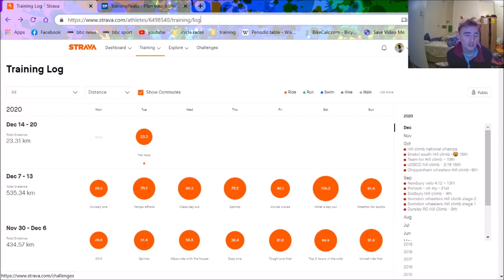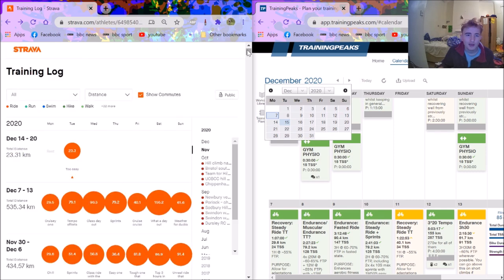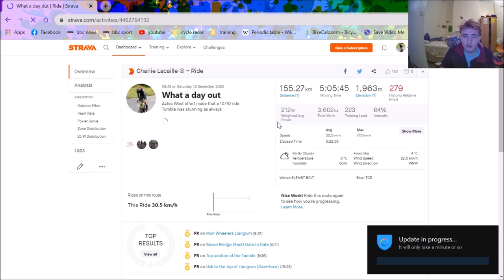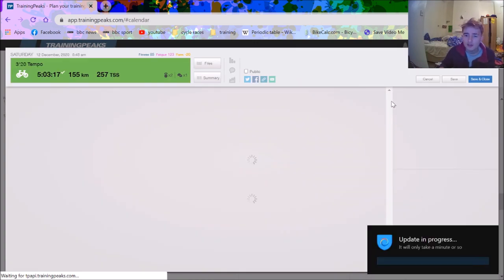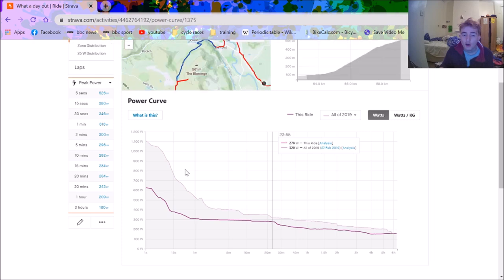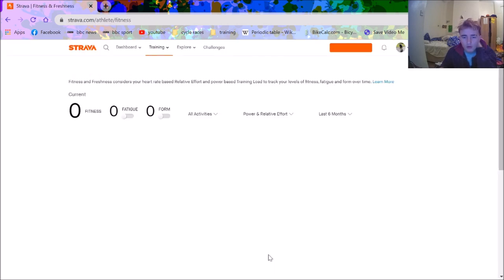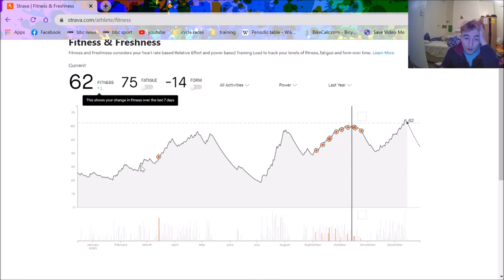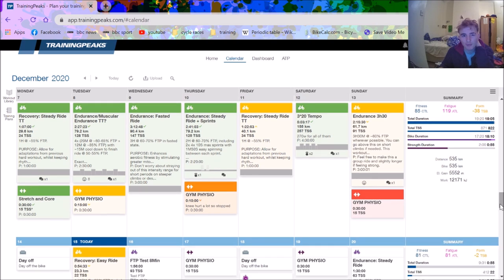Strava Premium vs Training Peaks Premium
I go through some of the main differences of training peaks premium and strava premium. I give my verdict of what is the best software for each part of analysing rides and the general UI